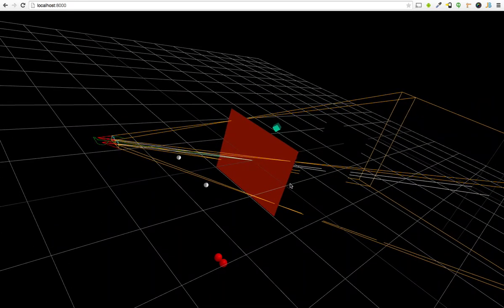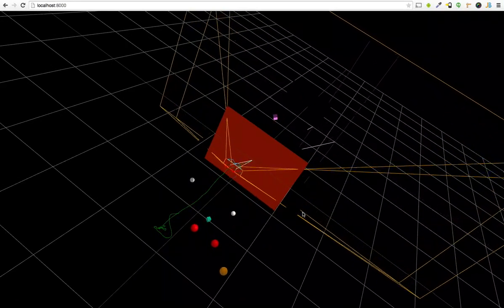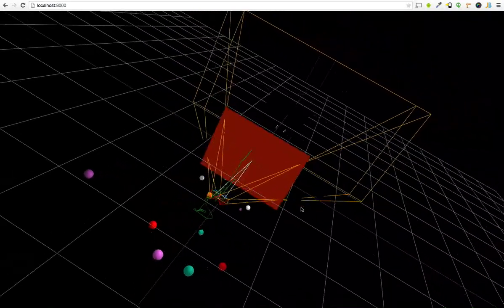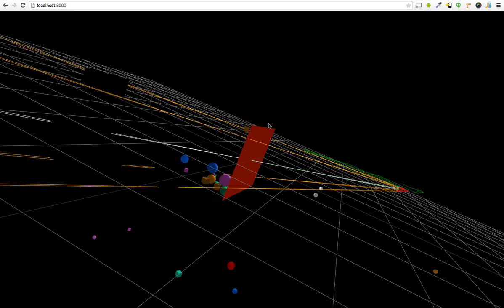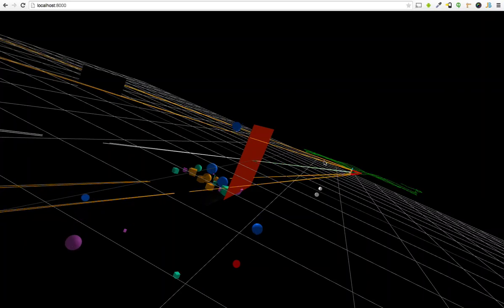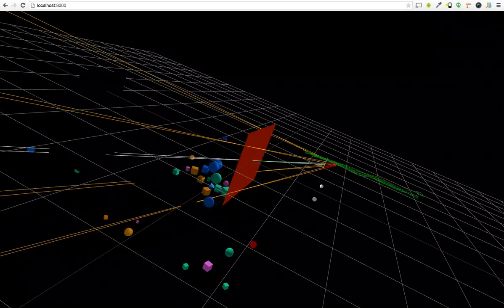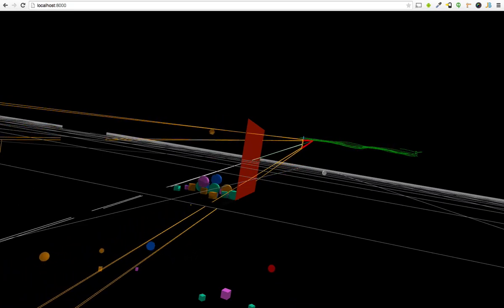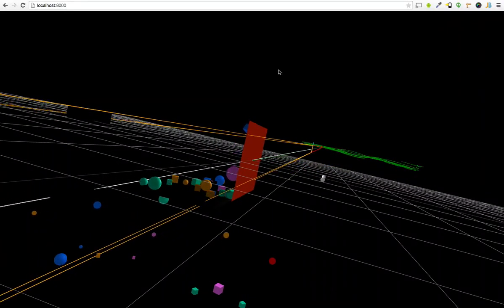Head Tracking Calibration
This video demonstrates one of the challenges getting the holo ui calibrated.